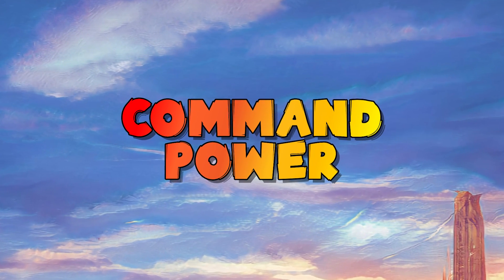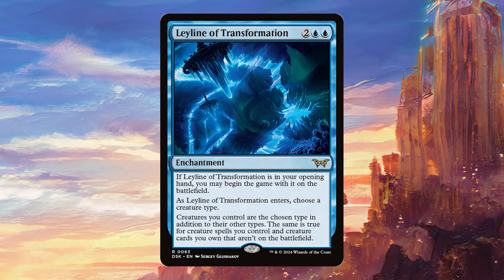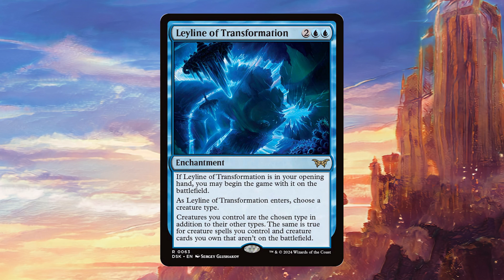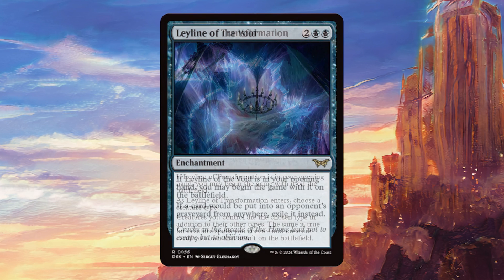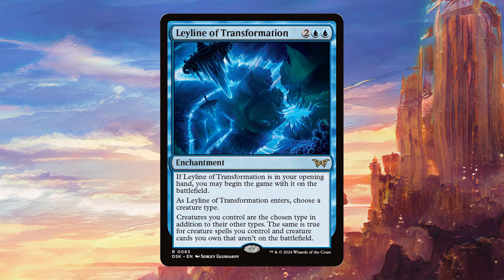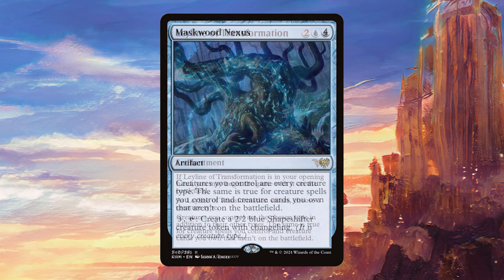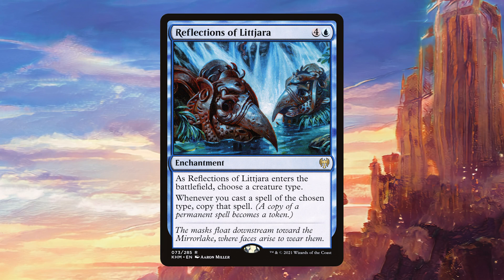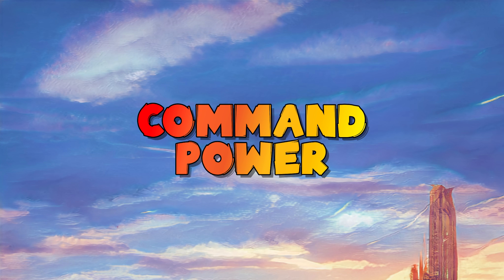Spoiler Spotlight Duskmourn: Leyline of Transformation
Welcome to a new episode of Spoiler Spotlight on this channel where I talk about Leyline of Transformation from the upcoming Duskmourn set.

Leyline of Transformation is a powerful new blue leyline card that can grant your creatures an additional creature type!